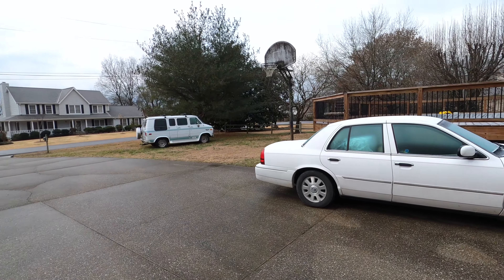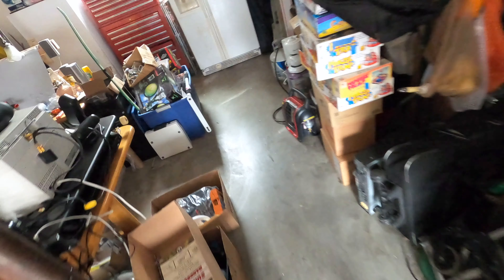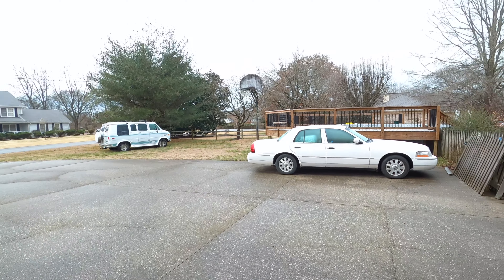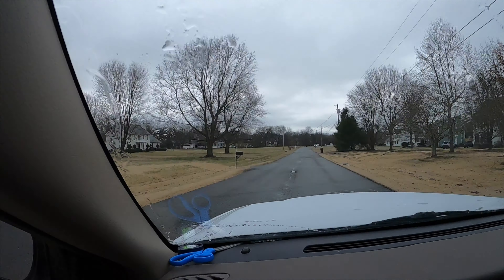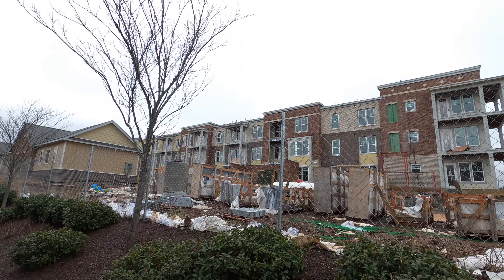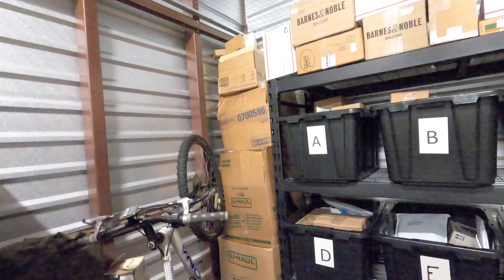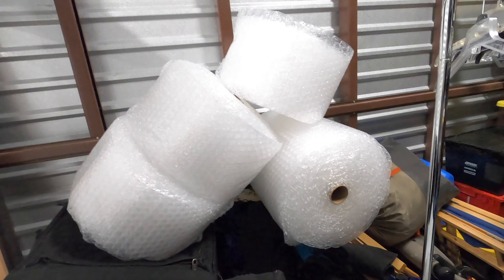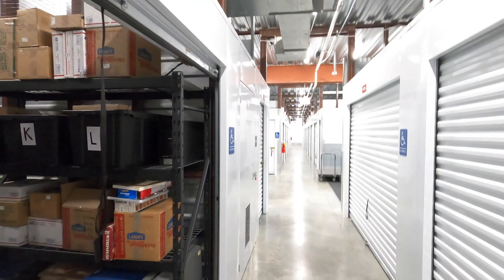2/4/22 Mini-Storage Trip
iMovie practice...Baby Steps!
On this video, I started dabbling in Time Lapse, Picture in Picture, Titles, Cross-Fade Transitions, and Audio.
I had "fixed" my GoPro settings...and finally realized they were screwed up on this one.  On my next one I reset them to factory specs and the video quality was a lot better.  I'm using a GoPro Hero 8 Black to shoot these...(it still kinda freaks me out how TINY these things are.)
I'm having fun figuring this stuff out - and hope y'all find it entertaining.